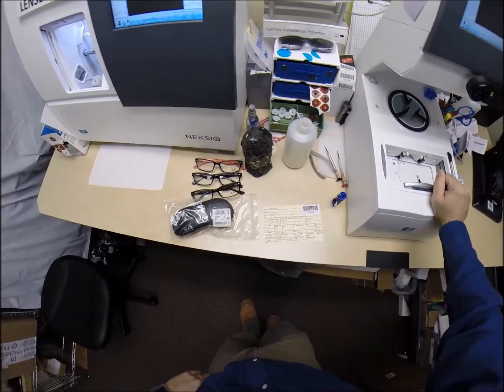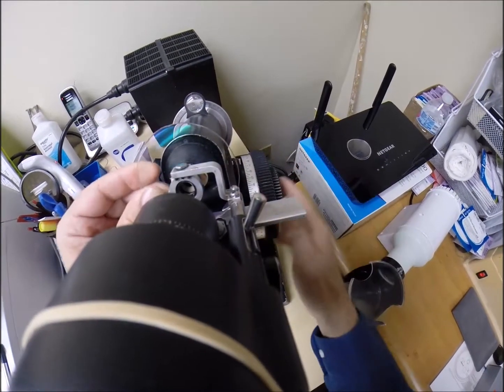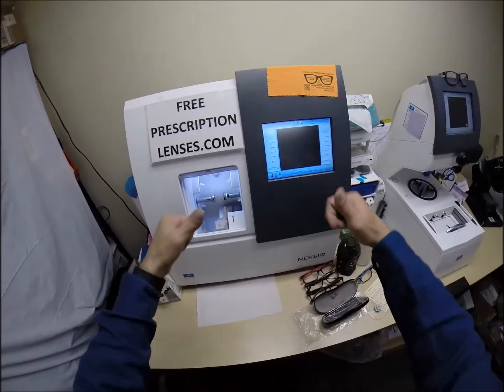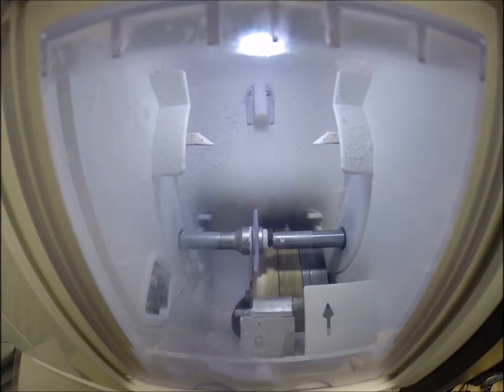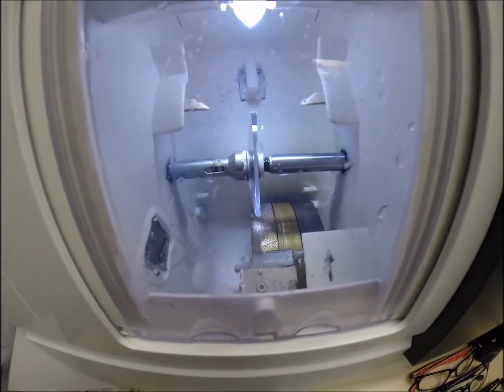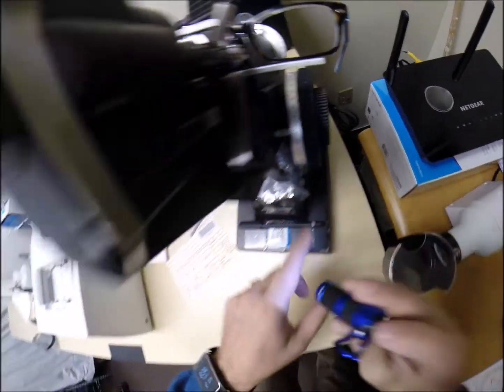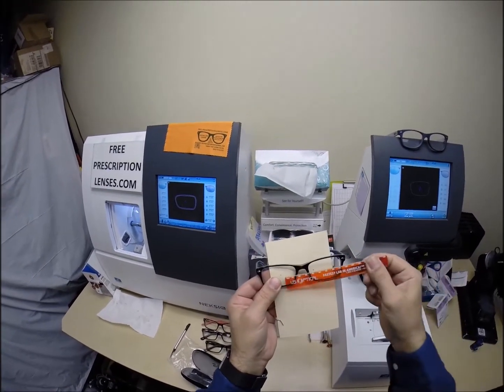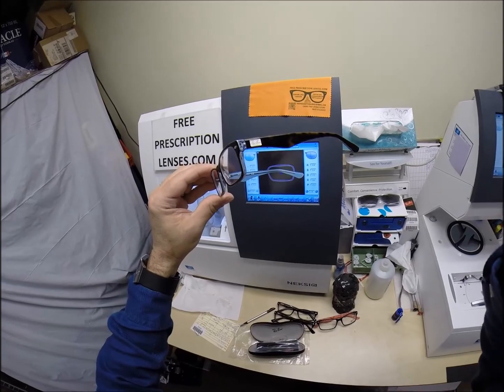Ashton's RayBan 5206 with Rx Anti Glare Lenses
Watch as I cut unbreakable Rx anti glare lenses for Ashton's RayBan 5206 size 52 color 5203 Havana on blue. Laredo Texas is about to look even better!